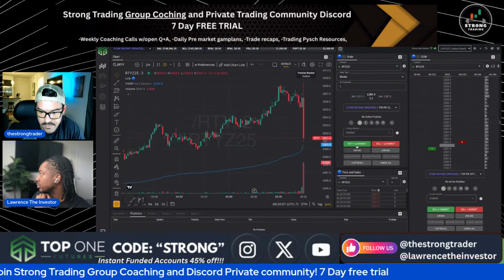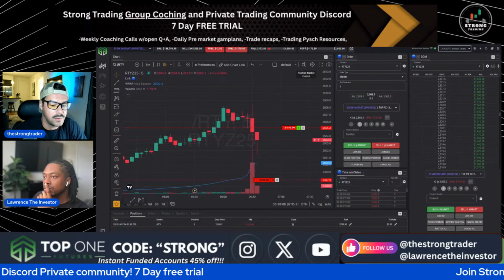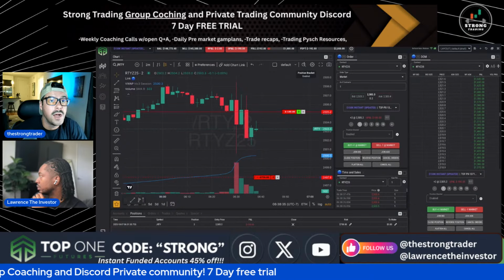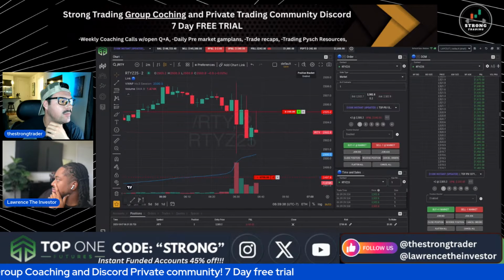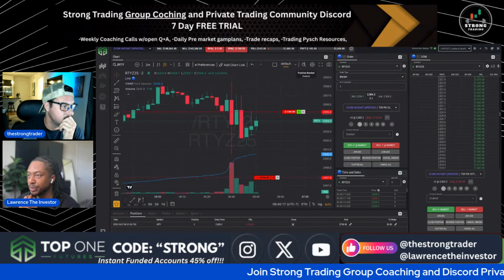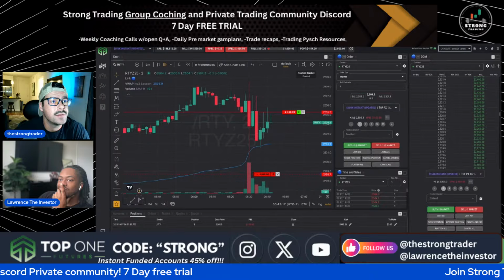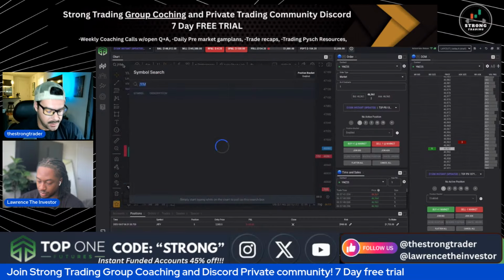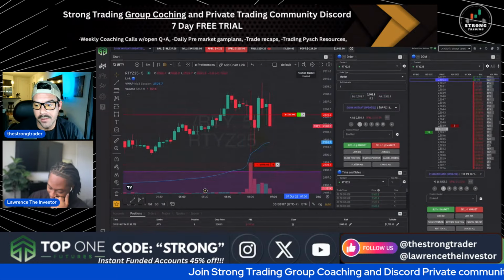🔴 Watch Live | Day Trading NQ Futures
Welcome to Strong Trading— where real trading meets real education. I'm a 7-year 6 figure a year professional full-time day trader sharing FREE trade recaps, educational breakdowns, and live Q&A sessions to help you level up faster.

Join me for live trading YM and NQ

Day Trading · Futures · ICT Concepts · Technical Analysis · Trade Recaps · Day Trading for Beginners · Day Trading Strategies · Options · Cryptocurrency · IFVG · Stock Charts · Pullbacks · Q&A